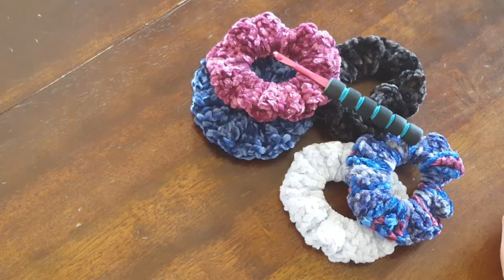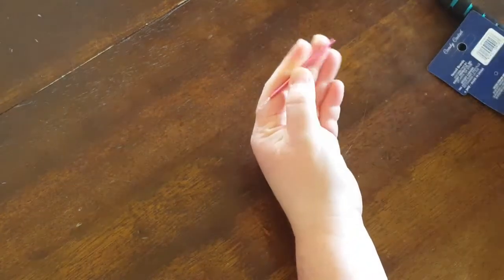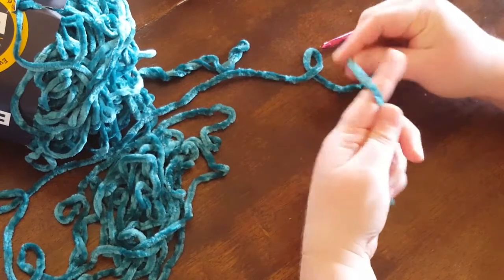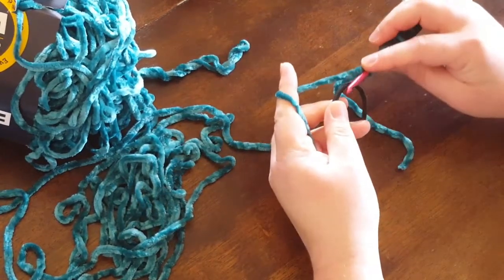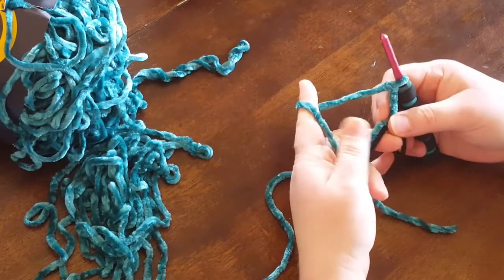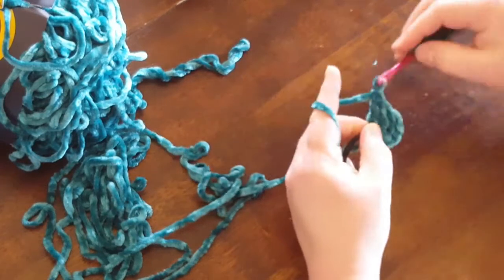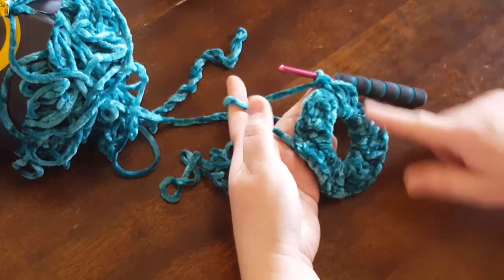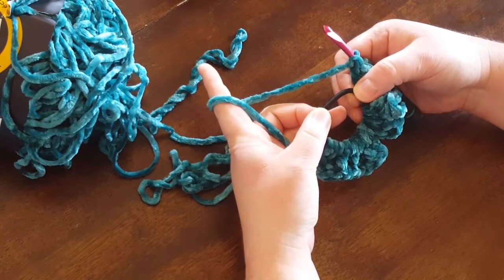(84) Crochet Scrunchies/Bernat Velvet/Super Quick & Easy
These hair scrunchies work up super quick and easy. I used Bernat Velvet yarn, a 5.5mm crochet hook, hair band, and the treble stitch.

(69) Crochet Water Grenades/Beginner Friendly